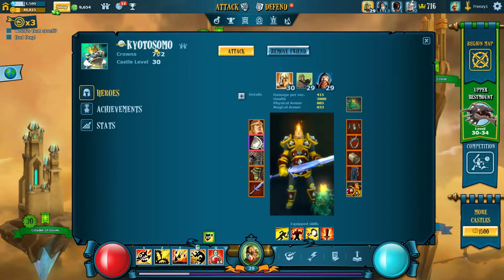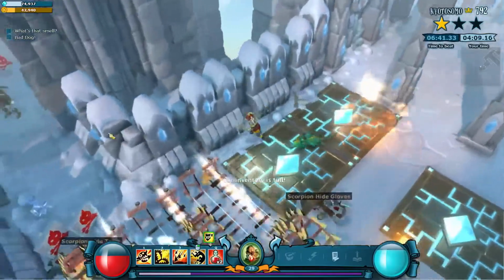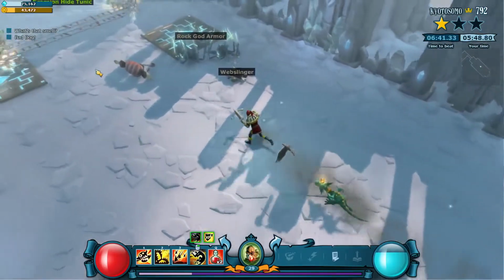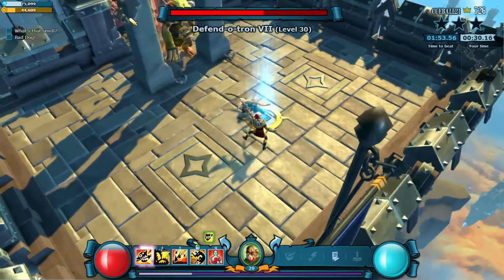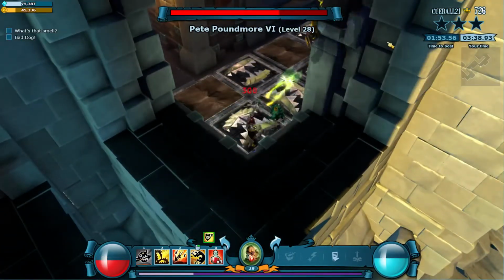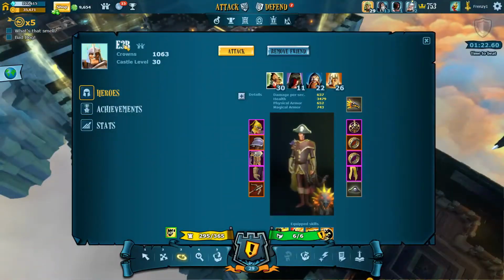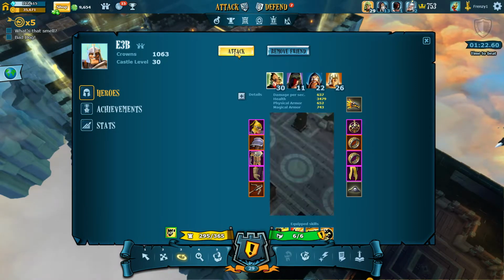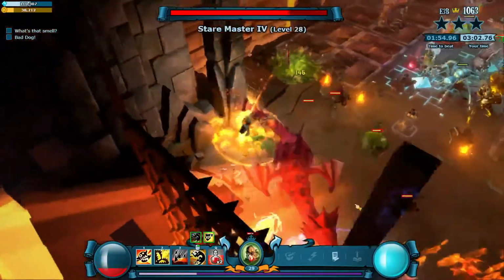The Mighty Quest For Epic Loot - Castle Advice for Viewers Episode 206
Castles done in this video:
kyotosomo
cueball21
E3B